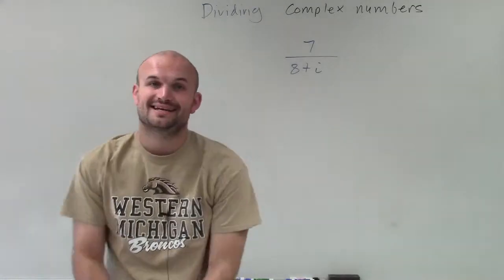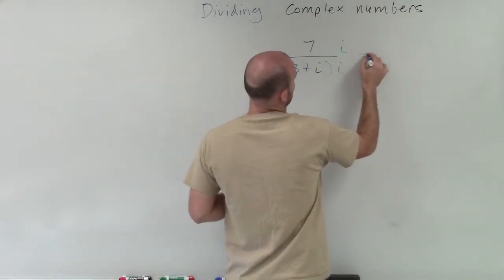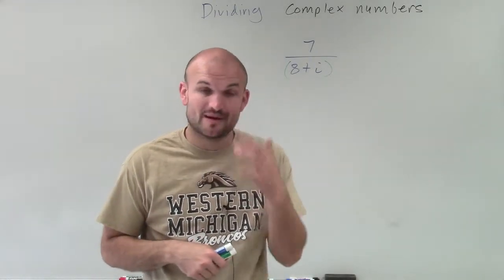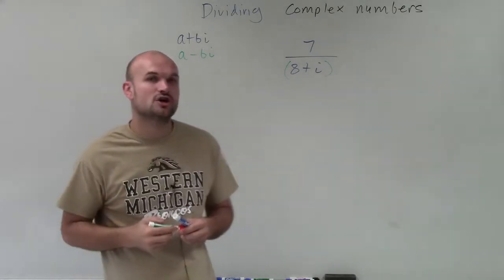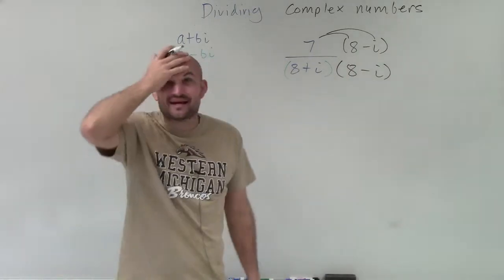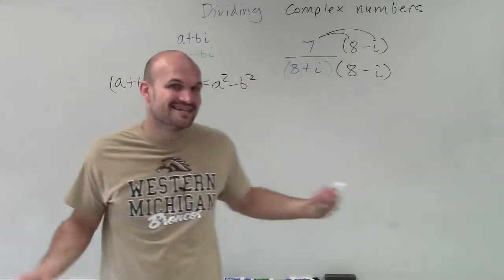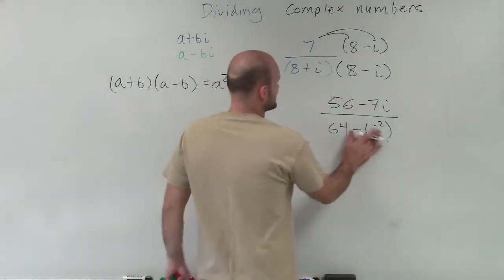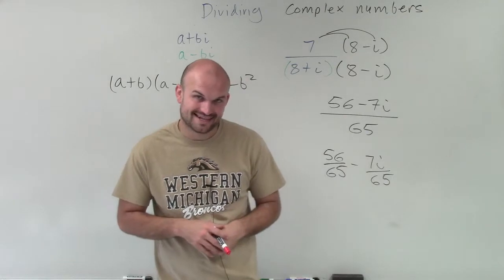Tutorial - Dividing complex numbers ex 18, 7/(8 + i)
In this video series I will show you how divide complex numbers.  We do this by eliminating the imaginary number on the denominator by producing equivalent fractions.  We do this by multiplying i if we have an imaginary number on the denominator and multiplying by the conjugate if the denominator is a complex number.
7/(8 + i)